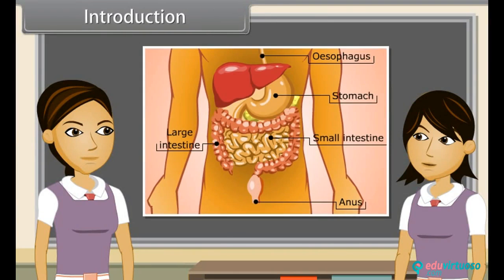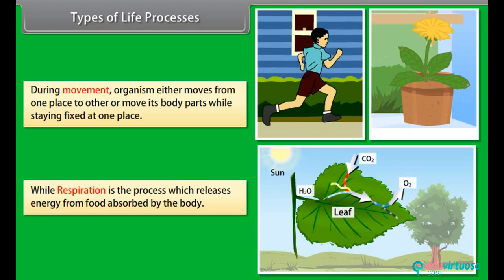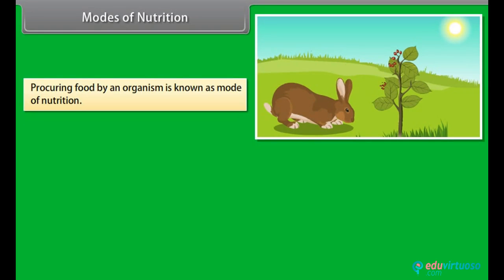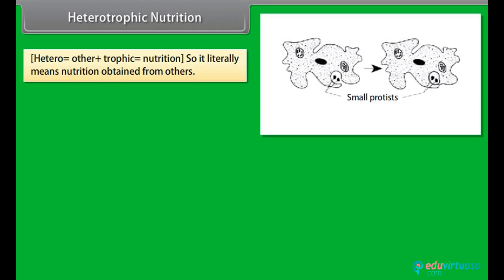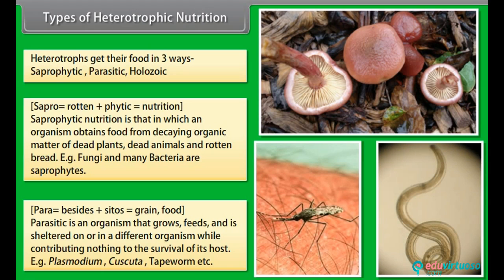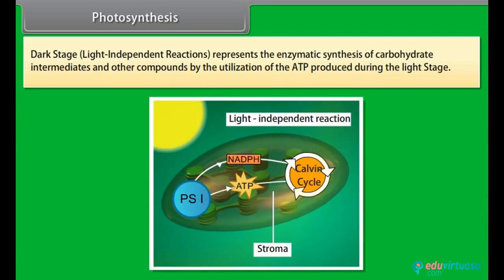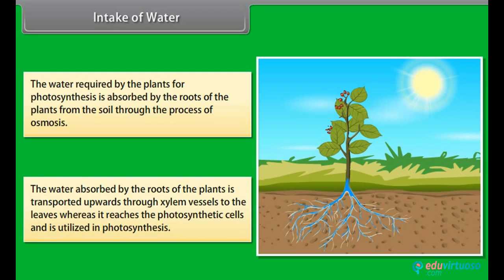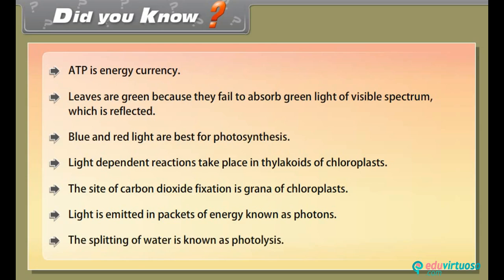Grade 10 | Science | Life Processes I | Free Tutorial | CBSE | ICSE | State Board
Welcome to our comprehensive video tutorial on "Life Processes" for Class 10 Science Biology! In this video, we cover everything you need to know about the fundamental processes essential for the survival of living organisms.

What You Will Learn:
- Define life processes
- Identify different types of life processes
- Understand nutrition and its types
- Explore autotrophic and heterotrophic nutrition
- Learn the process of photosynthesis
- Discover how plants obtain carbon dioxide and water
- Understand the significance of photosynthesis

Key Topics Covered:
- Basic life processes: Movement, Respiration, Sensitivity, Growth, Reproduction, Excretion, Nutrition, Transportation
- Modes of Nutrition: Autotrophic and Heterotrophic
- Detailed explanation of Photosynthesis
- Types of Heterotrophic Nutrition: Saprophytic, Parasitic, Holozoic
- Function of Stomata and Guard Cells in plants
- Role of Chlorophyll in capturing sunlight

For more free resources, visit our platform Our platform offers a wealth of educational materials designed to help you excel in your studies. Get access to detailed notes, practice questions, and interactive tutorials for free!

for more free resources. Happy learning!